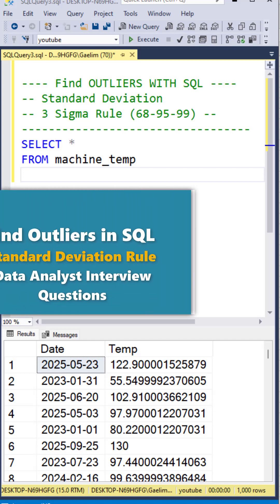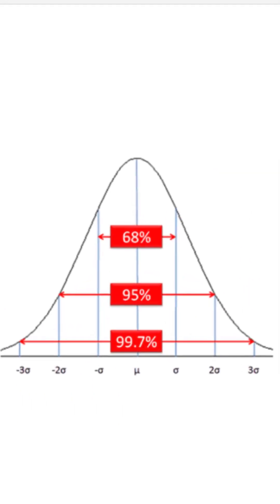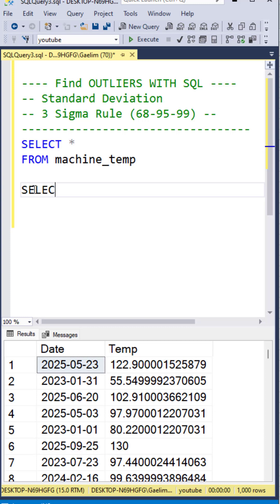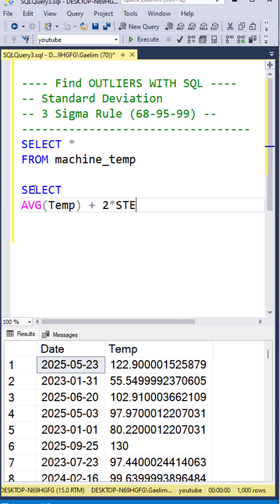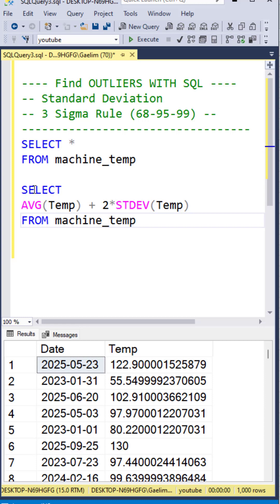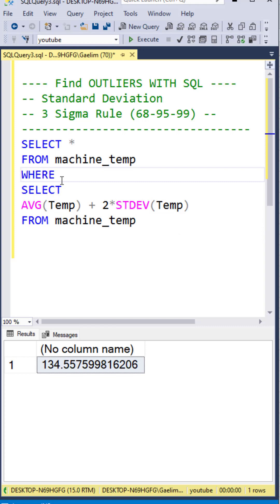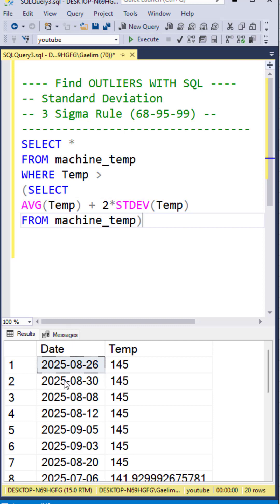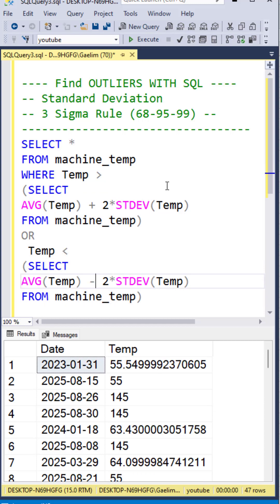Find Outliers in SQL | Data Analyst SQL Interview Question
Use standard deviation and the empirical rule to find outliers that are above and below your 68,95,99.7 percentile which are within 1, 2 and 3 standard deviation respectively from the mean.